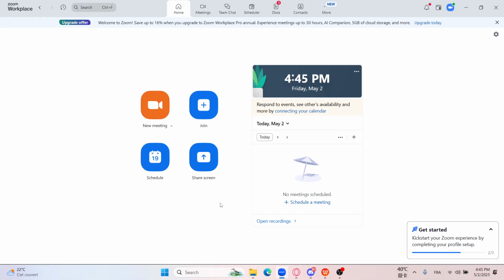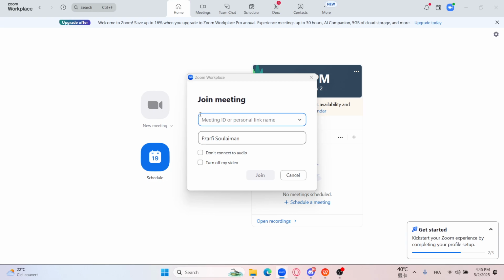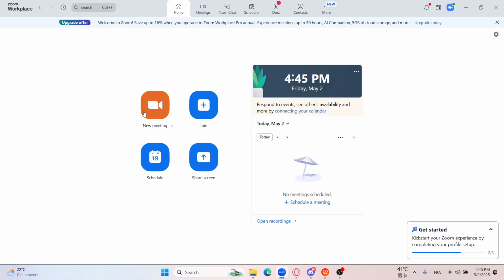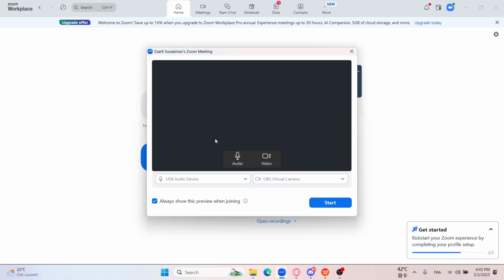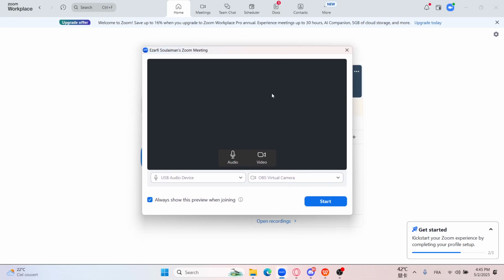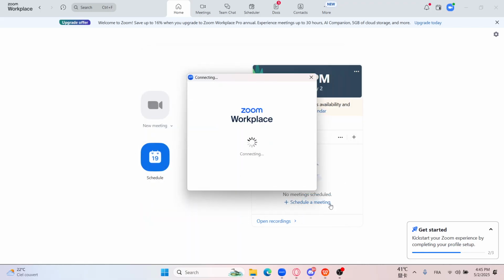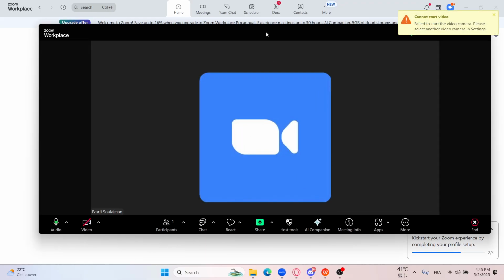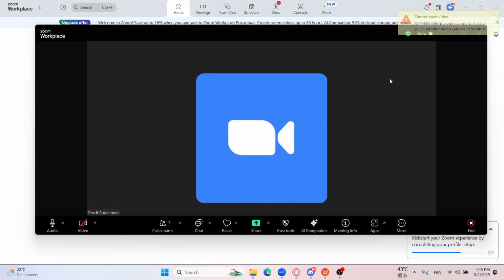How To See Zoom Meeting Chat History Tutorial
Today we talk about see zoom meeting chat history,zoom tutorial,how to find chat history on zoom,find chat history on zoom,zoom find chat history